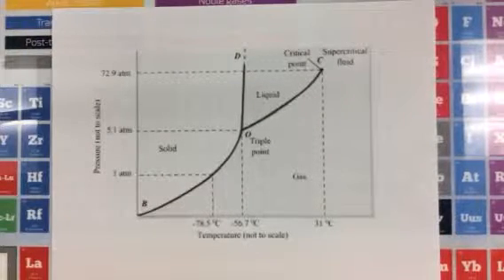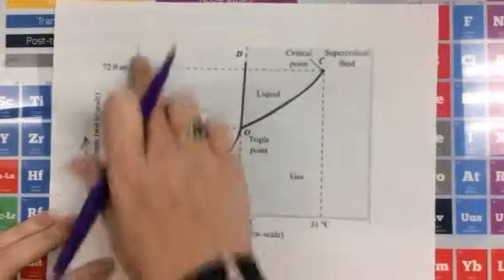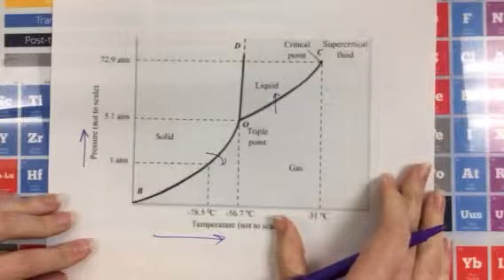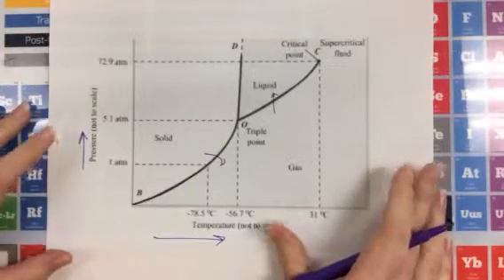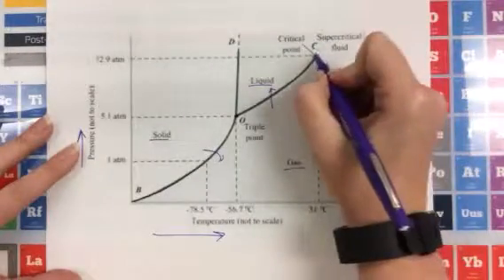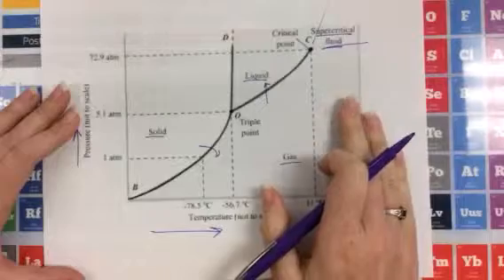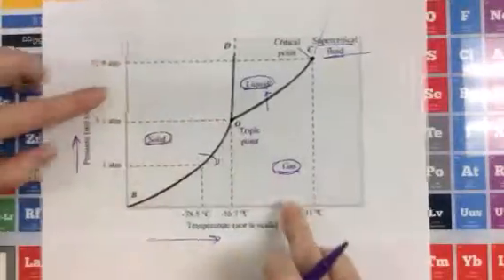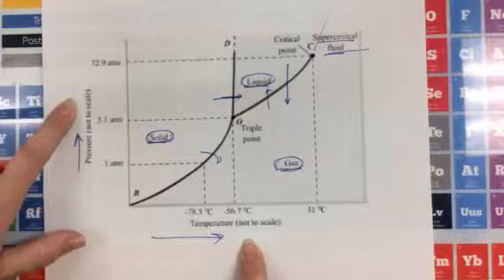Dr Gable Explains Phase Diagrams